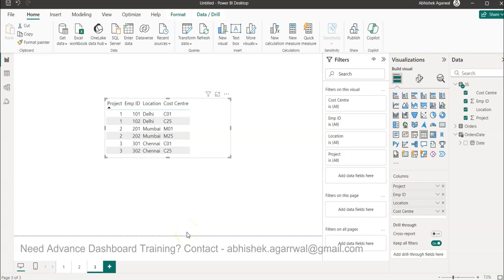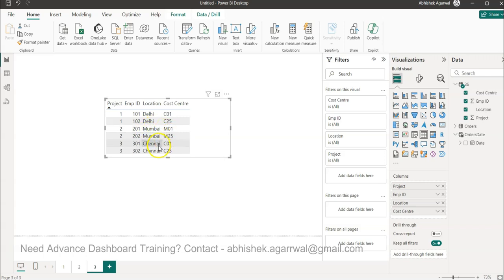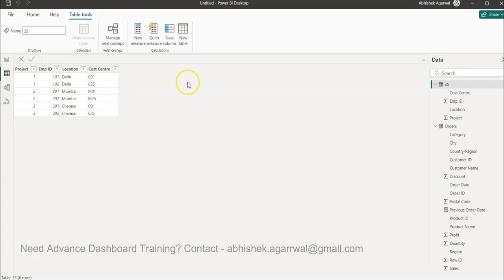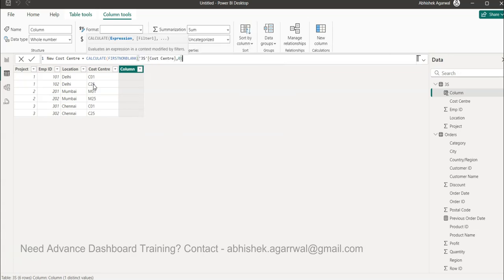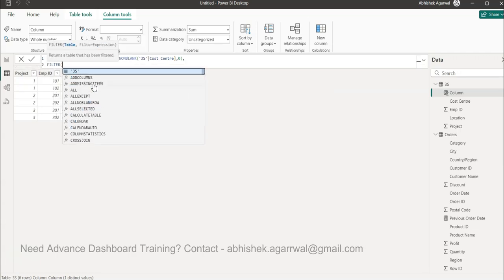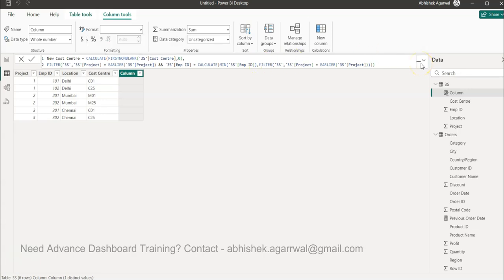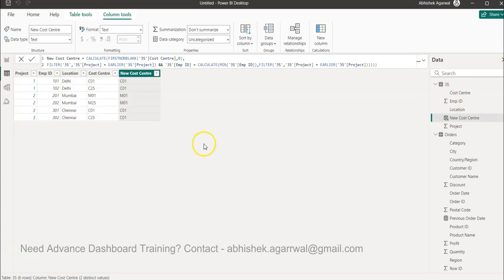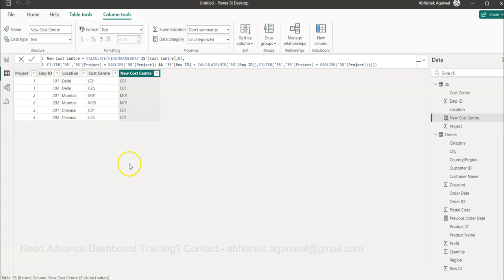Creating New Column in Power BI Table Based on Previous Row Value Condition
Power BI tutorial where I'll show you how you can conditionally create new column by picking the previous row value. Here in this use case we are checking the condition on two columns and then populating the value based on business requirements.